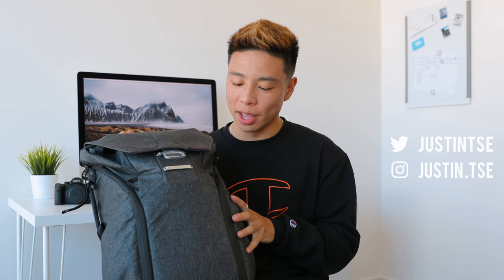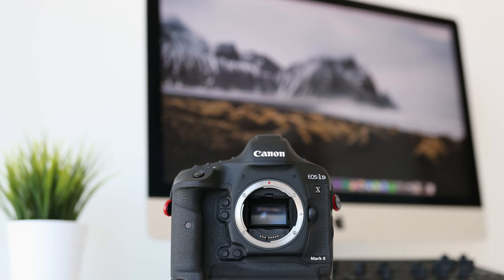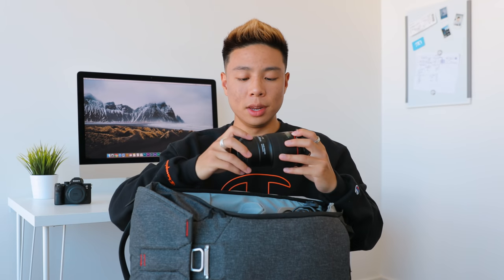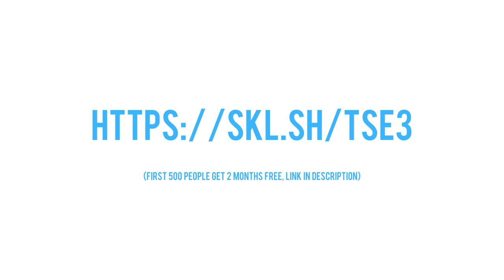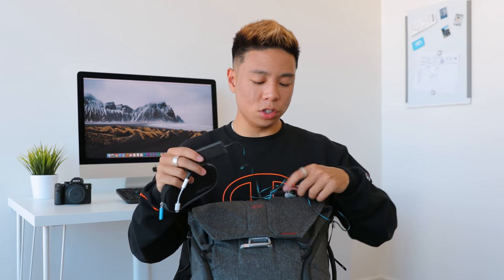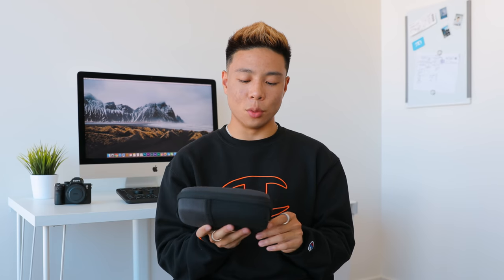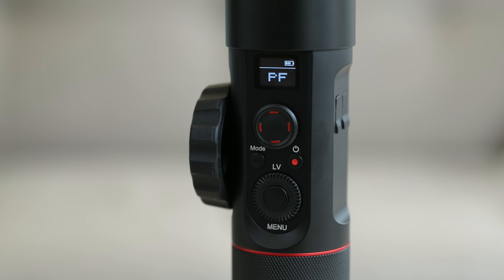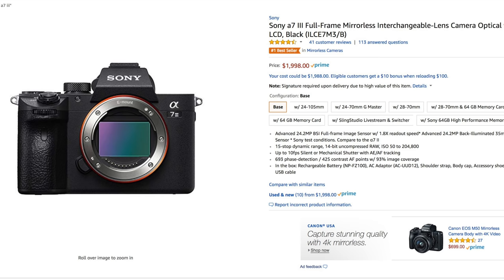WHAT'S IN MY CAMERA BAG | 2018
Try two months of Skillshare for free!

Canon 1DX II DSLR Camera
Peak Design Everyday Backpack
Canon 24-70mm f/2.8 II L Lens
Canon 16-35mm f/4 IS L Lens
Canon 100mm Macro f/2.8 IS L Lens
Canon 35mm f/1.4 II L Lens
DJI Mavic Air 4K Drone Bundle
Peak Design Slide Strap Kit
Bose QC20 Active Noise Cancelling Headphones
Logitech MX Anywhere 2S Mouse
SanDisk Extreme Portable Rugged SSD
SanDisk CFAST Cards
SanDisk CFAST Card Reader
Apple AirPods
Apple MacBook Pro 13" with TouchBar
Zhiyun Crane 2 Gimbal
Tiffen NATural ND Filter
iFootage Cobra Carbon MonoPod
Sony A7 III Full-Frame Camera

Comment "Canon" if you see this!